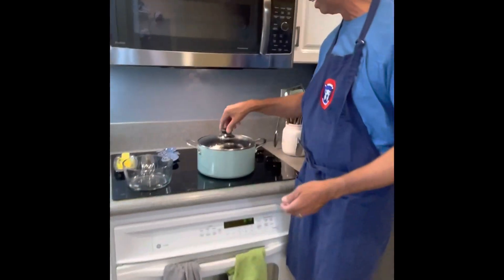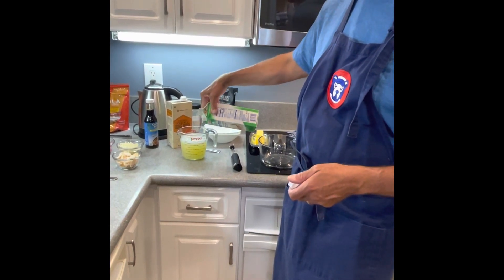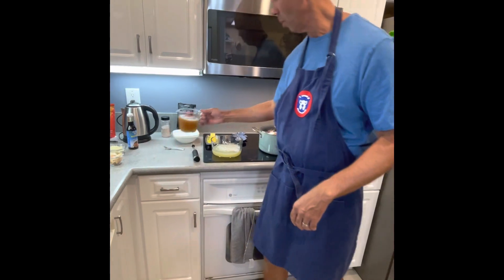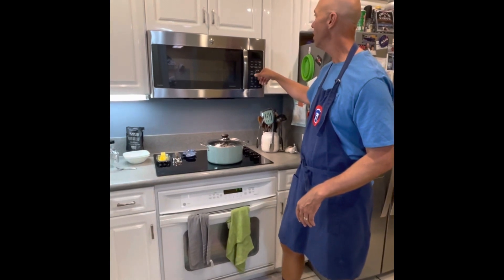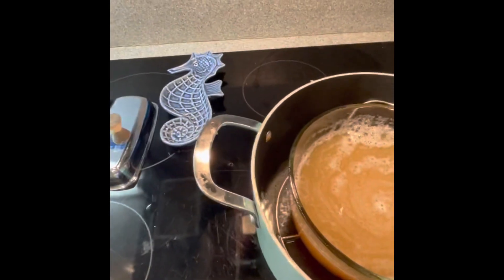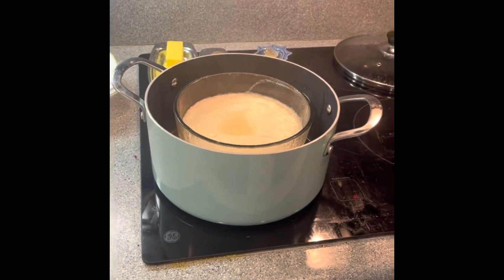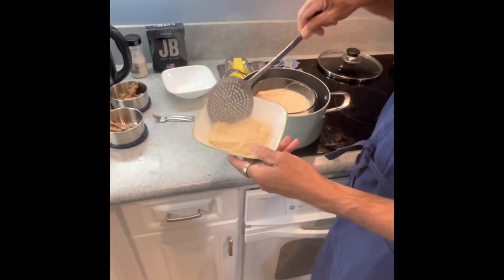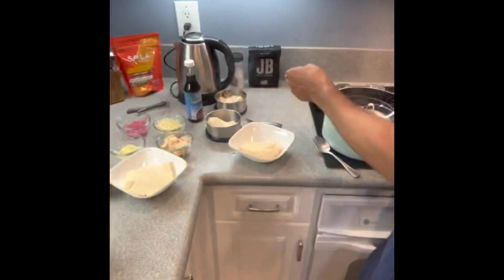Sticky Egg Pudding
1:1 ratio of egg whites to broth. Steam cook for 15 minutes.